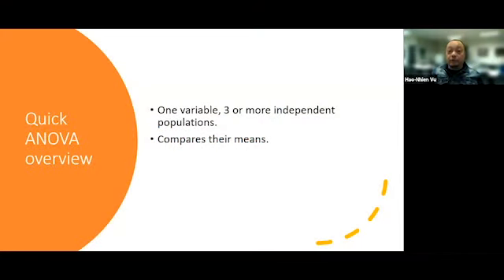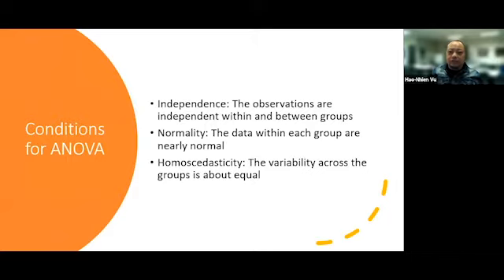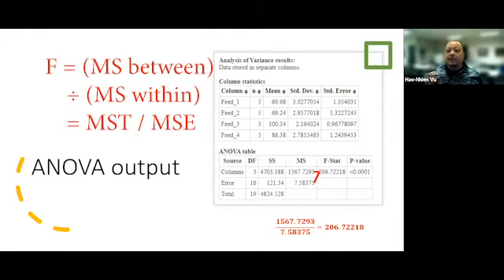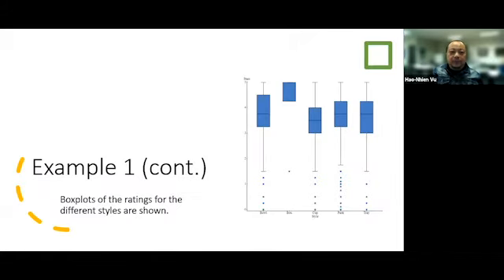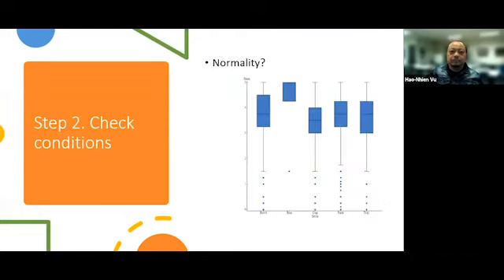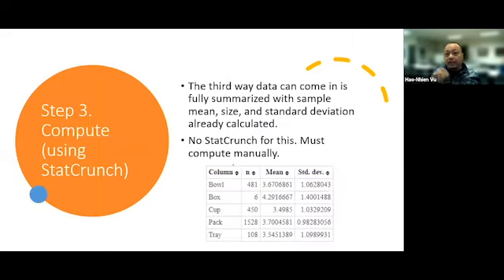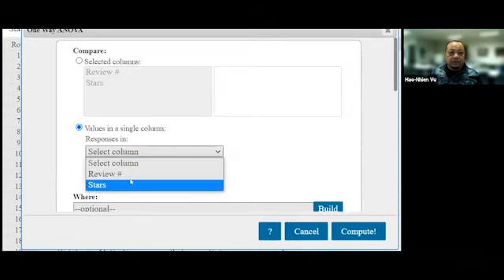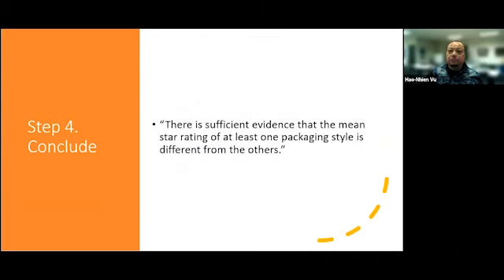Explain and solve one-way Analysis of Variance (ANOVA) problem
A full response to a one-way ANOVA problem, starting from what is an ANOVA problem, how to recognize it, how to write the null and alternative hypotheses, through writing the verbal conclusion in context. The technology used is StatCrunch.

0:00 ANOVA overview
4:58 Example 1 Ramen
5:36 Step 1 Prepare and write hypothesis
6:33 Step 2 Check conditions
7:40 Step 3 Compute
11:43 Step 4 Conclude in context